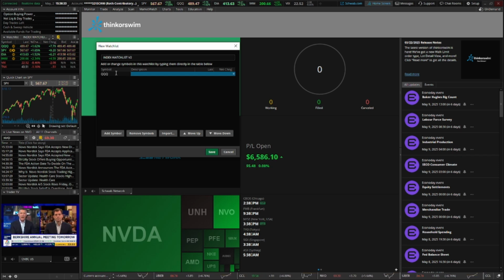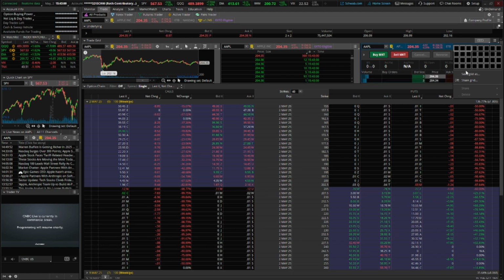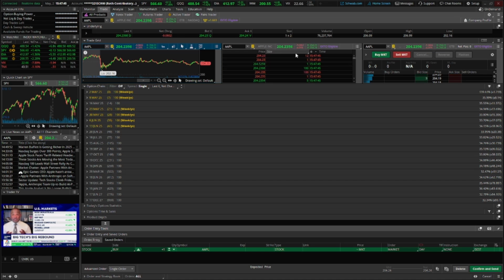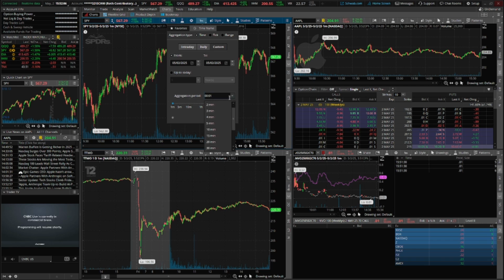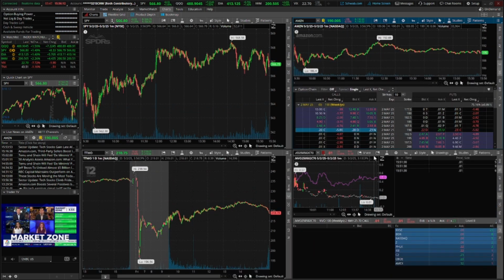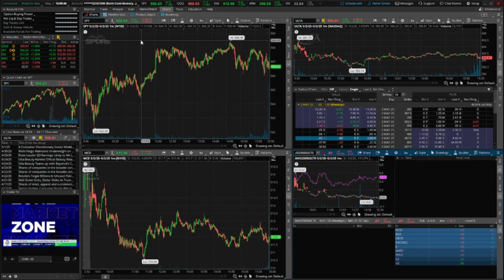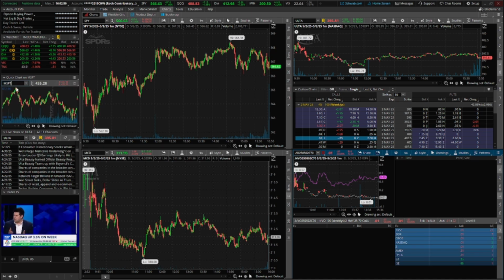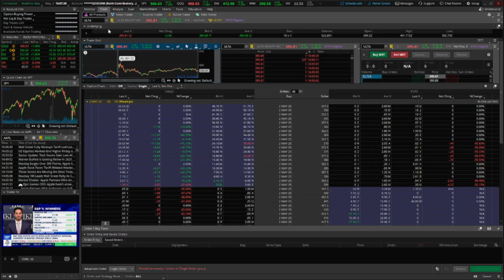Thinkorswim Tutorial 2025: How to Trade Like a PRO (FULL Walkthrough)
Thinkorswim Tutorial 2025 – In this full step-by-step walkthrough, I’ll show you exactly how to use Thinkorswim like a PRO! Whether you're brand new to investing or just need a refresher, this video covers everything you need to know to get started and set up for success.

Best Personal Development Book for Building Wealth
Best Beginner Finance Book Ever Written